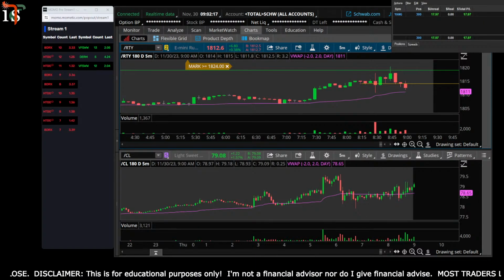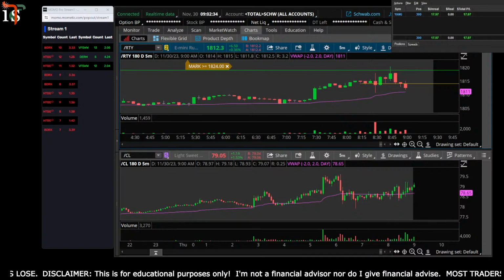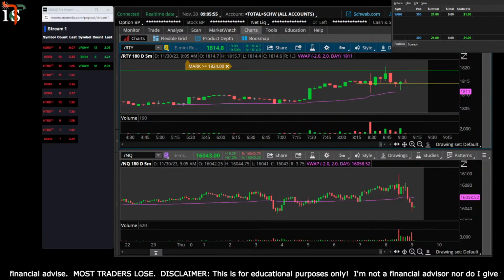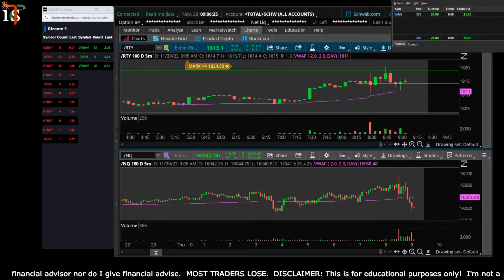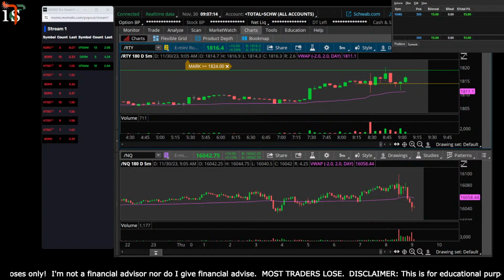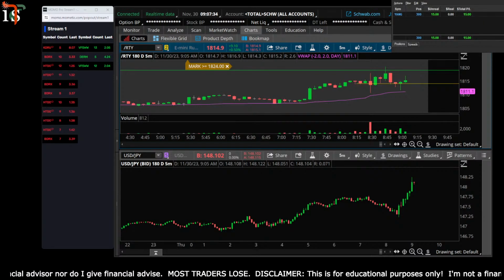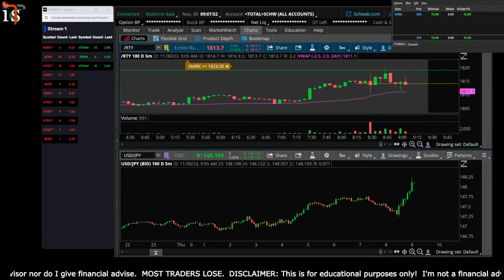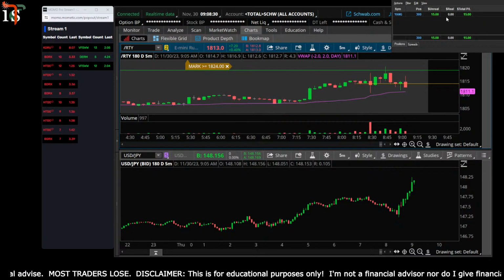Live Morning Show – Nov 30, 2023 – Stocks, Indices, Commodities, Forex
Simplify your Trading!  Watch as I trade the Einstein Method in Stocks, Indices, Commodities, Forex.